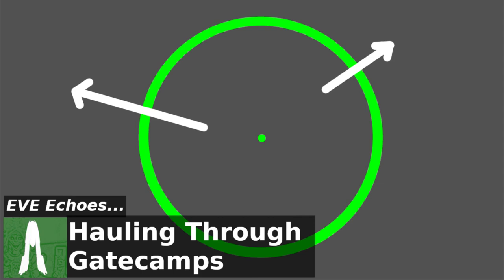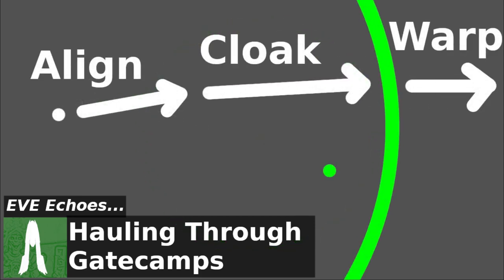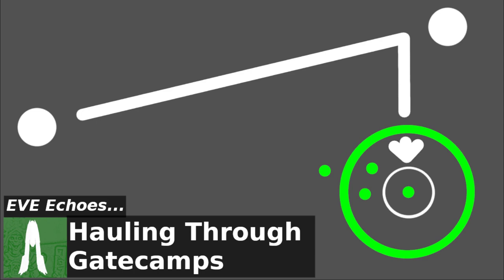Escape Gatecamps with Cloaks! Echoes Tutorial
Want to haul past gatecamps in null security space in EVE Echoes? This tutorial applies to haulers, explorers, stealth bombers and anything else that can fit a cloak.

Recorded and edited on Steam Deck.
Background music is composed by myself and is a work in progress.